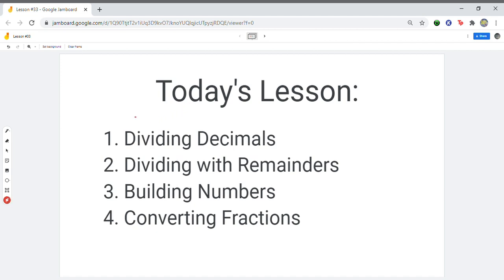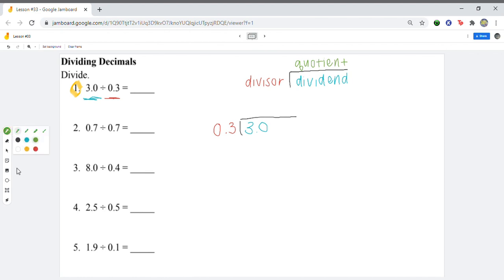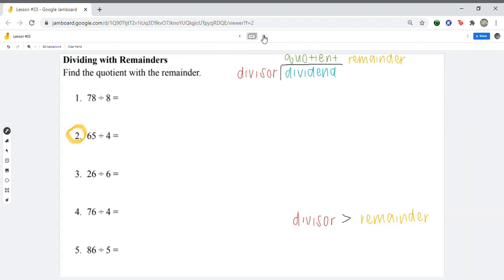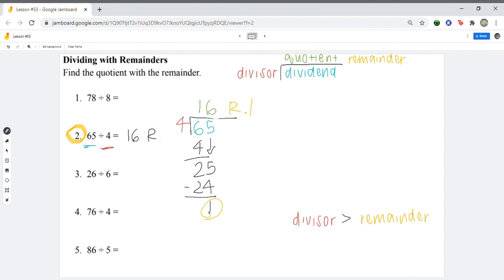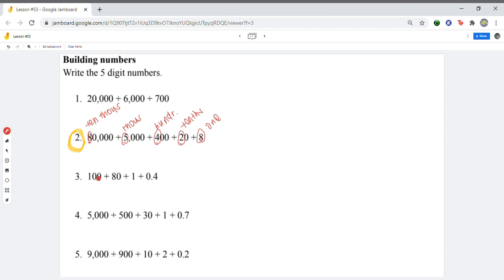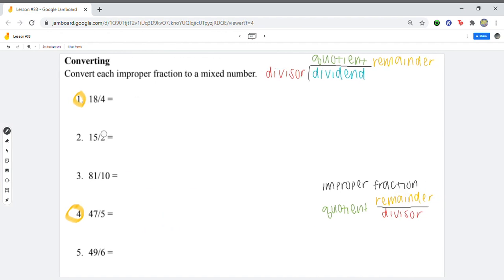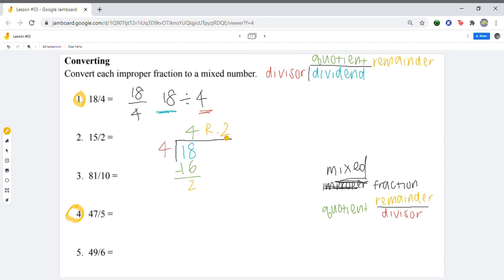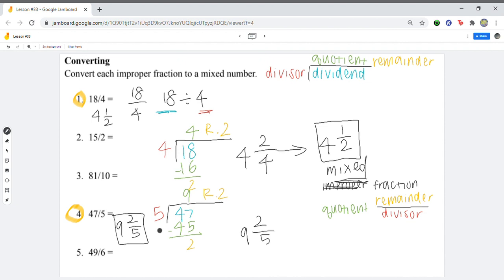5th Grade Math | Lesson 33 #4